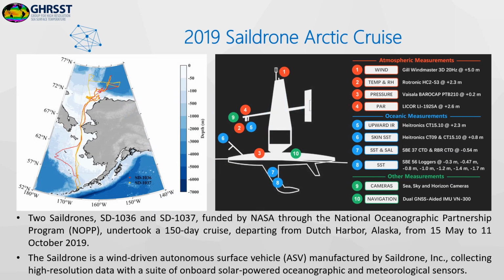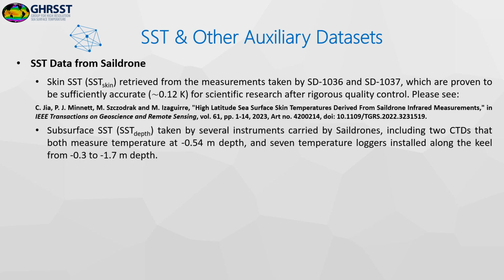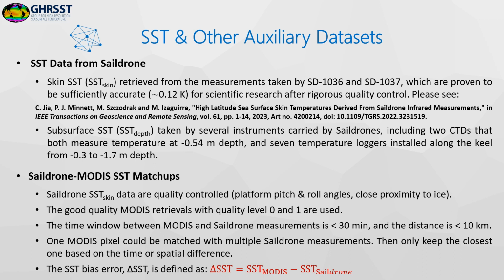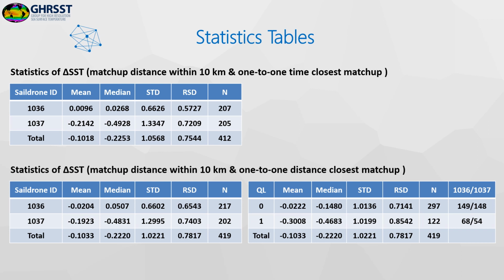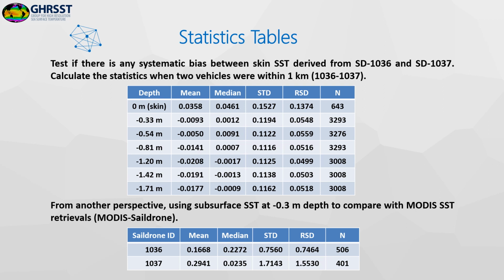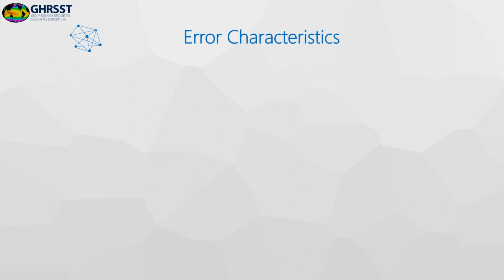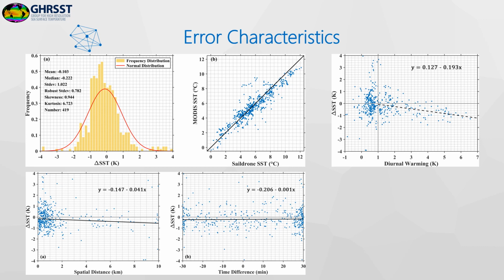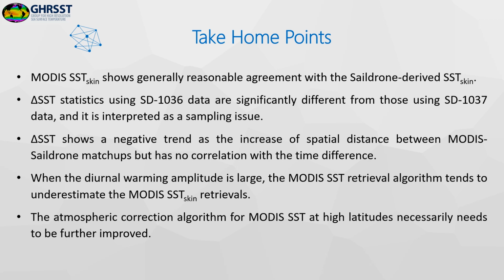6-S3 Validation for MODIS SST Retrievals Using the Saildrone Uncrewed Surface Vehicle Data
Chong Jia, Rosenstiel School of Marine and Atmospheric Science, University of Miami